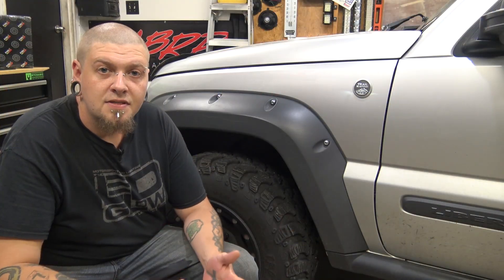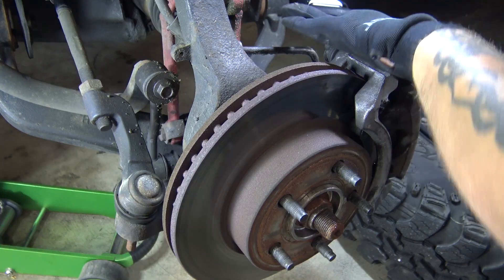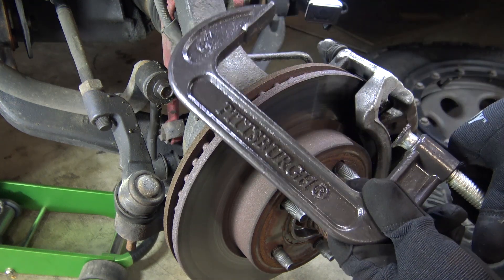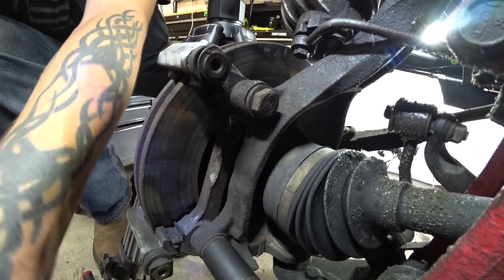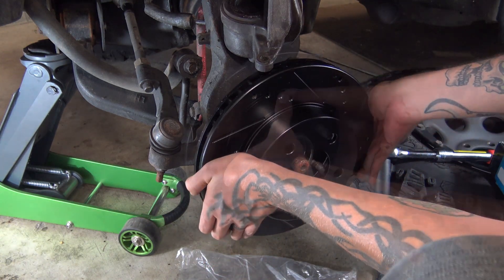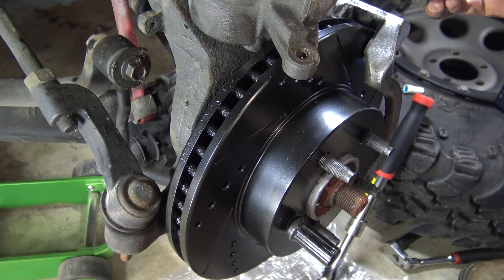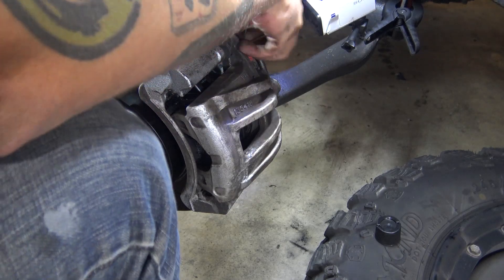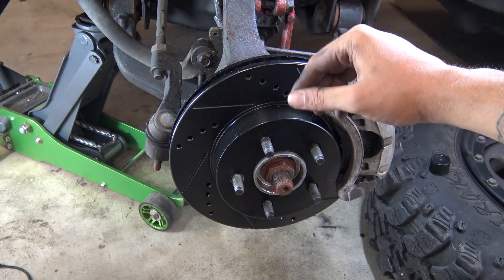How To Change Brake Pads & Rotors, Front (2002-2007 Jeep Liberty)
In this video I show you how to change the front brake pads and rotor on a 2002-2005 Jeep Liberty ( KJ ) You can also use this as a guide to just changing your pads or just rotors. This video can also be used as a reference to changing brakes on other vehicles as well! I hope you enjoy the video!

--- Other Equipment ---
- 52mm 0.43x Wide angle lens
- 52mm 2.0x HD Telephoto lense